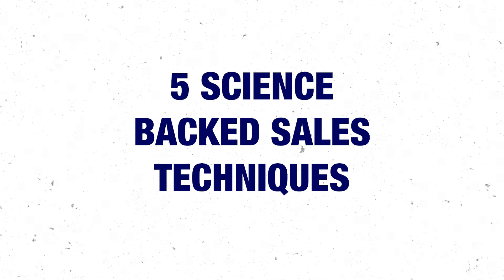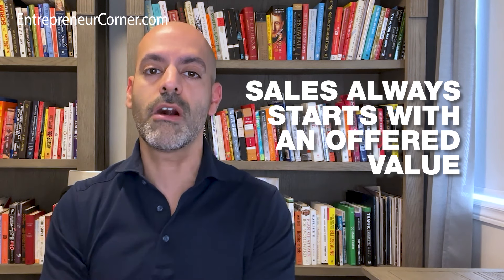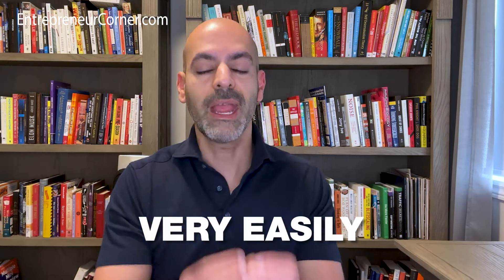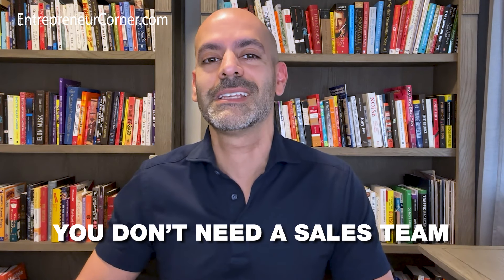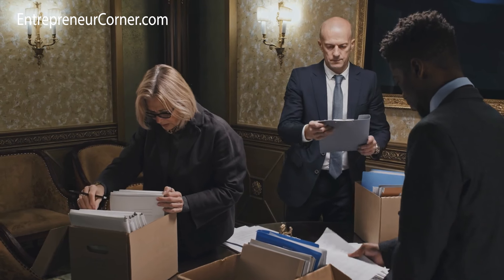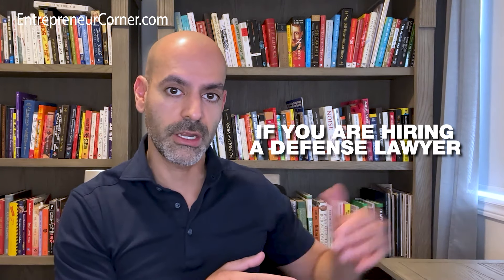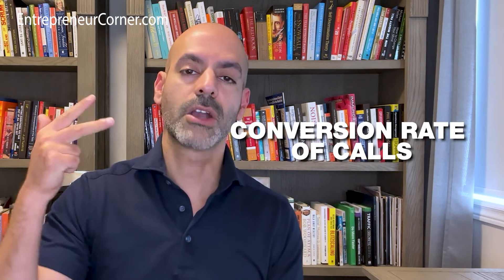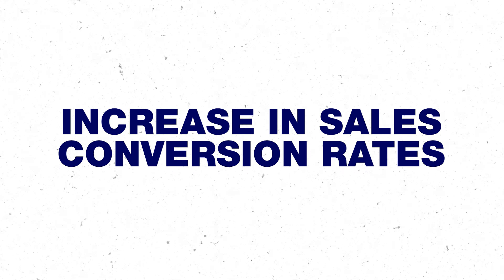5 Science-Backed Sales Techniques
Here’re the five science-backed sales techniques you can use if you want to improve your sales revenue. There are only five things that you have to absolutely pay attention to, and the third one is really simple yet it's one of those things that nobody really talks, so stick around to find out what it is. I am going to go over these one by one and tell you exactly what they.

00:00 - Introduction
00:22 - Technique 1
02:24 - Technique 2
03:30 - Technique 3
04:57 - Technique 4
06:29 -Technique 5

If you have a business doing $1M+/year and want me to help you scale it to $10M+/year, go